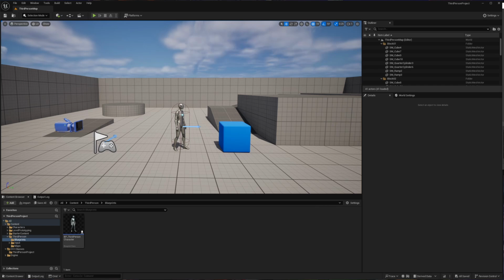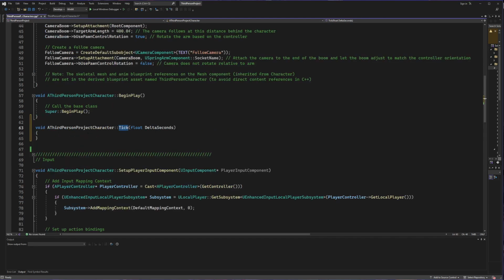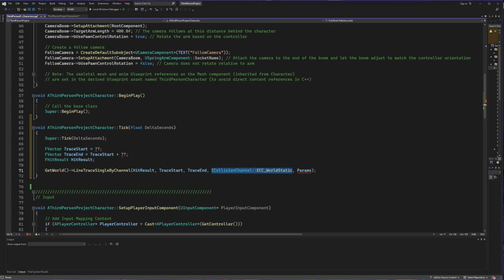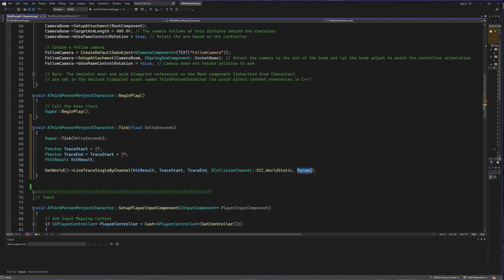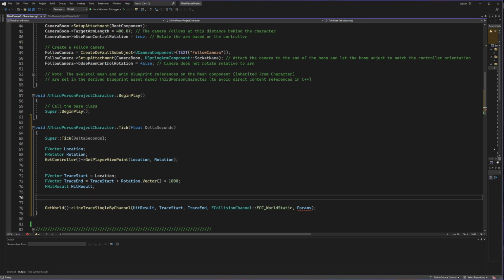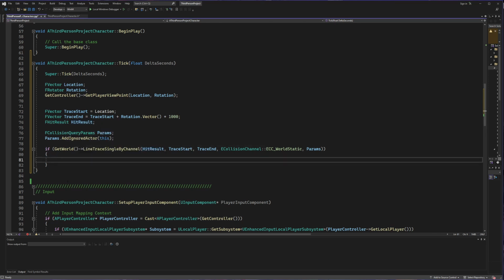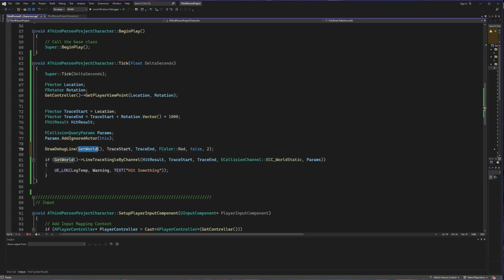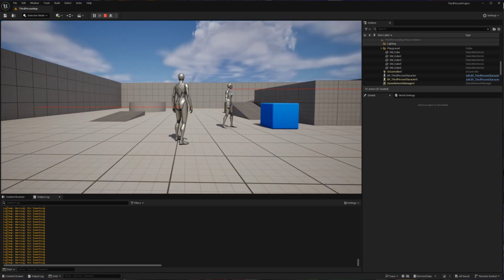Beginner's Guide to TRACING in Unreal Engine Code | Line Trace Tutorial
Tracing is a way for you to reach out into your level and get feedback about what lives there so that you can respond appropriately. Traces are used everywhere, but they can be a bit tricky to understand, therefore today I am going to show you how to setup basic line traces so you can use them in your projects.

To begin, you will need to have a character, an object in the world, and a basic level so that our player is not just falling through space. I am using the third person default cpp project.

Chapters:
00:00 Intro
00:10 Project Requirements
00:24 Add the Tick Method
01:18 Line Trace Code Breakdown
03:05 Getting our Player's Viewpoint
03:35 Filling in our Trace Vectors
04:04 Extra Trace Parameters
04:40 Setting up Logic
05:40 Draw Debug Line Wishlist Mathletics